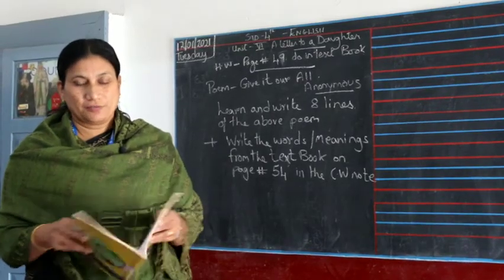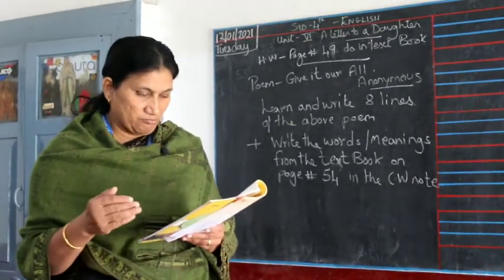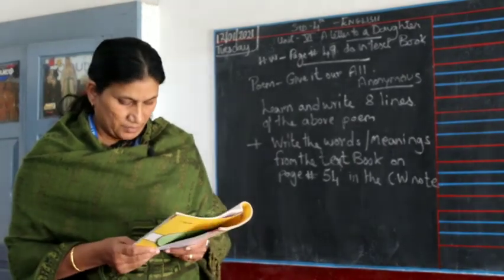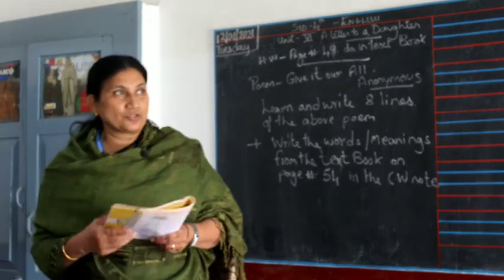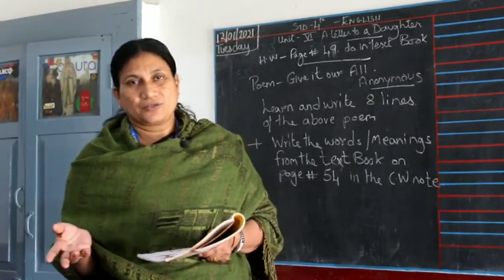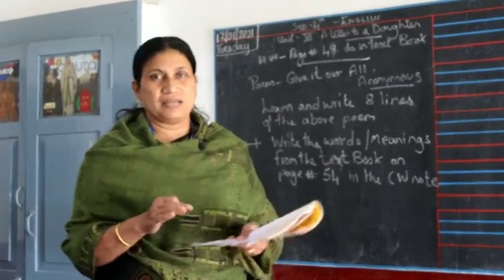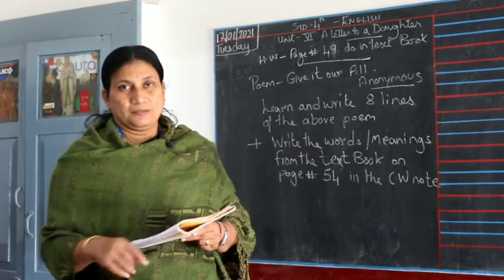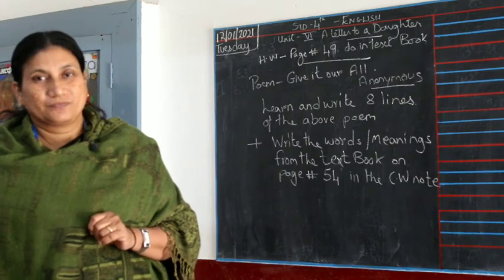4th standard | english class